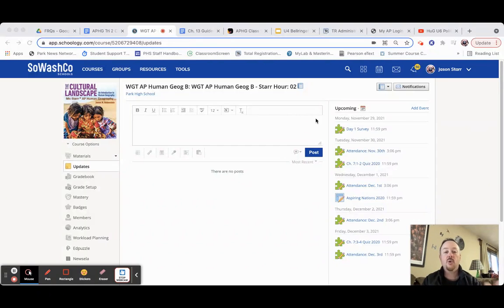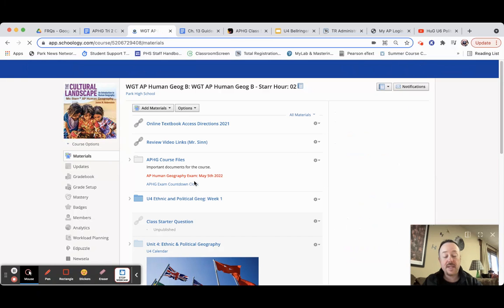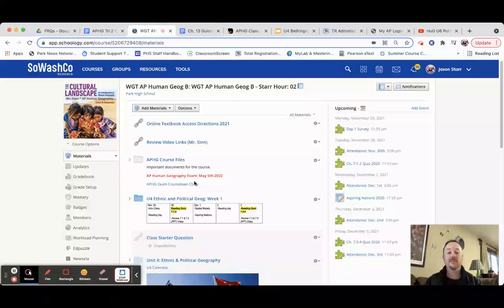APHG Tri 2 Intro 2021